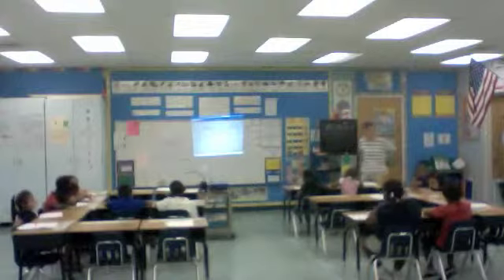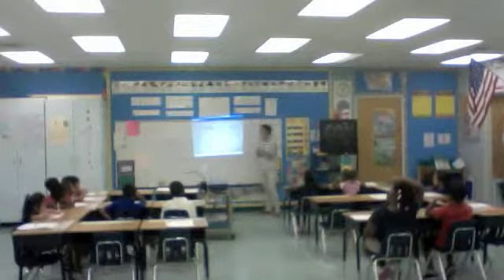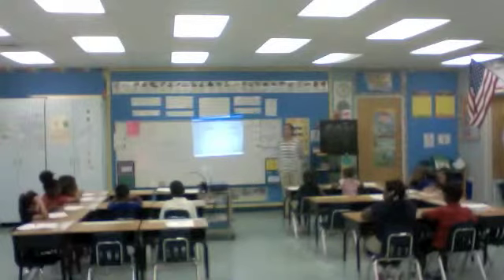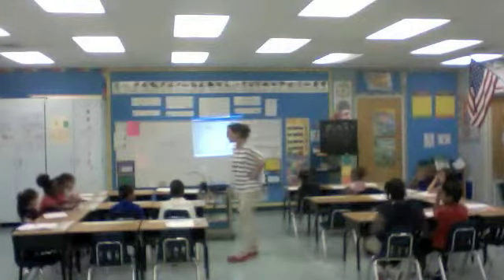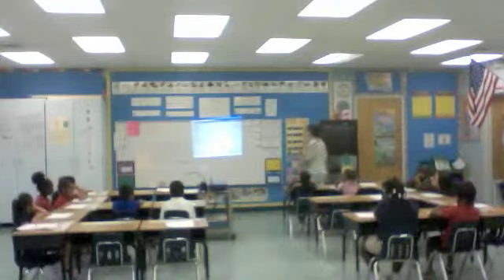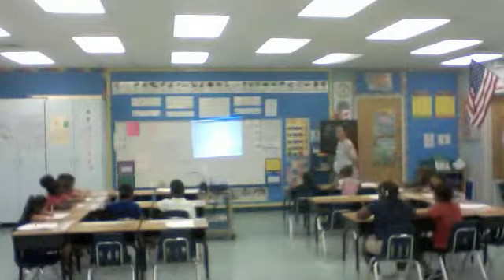Student Teaching Video Lesson